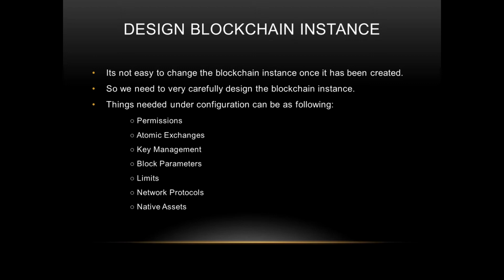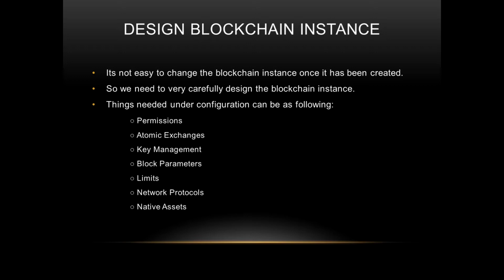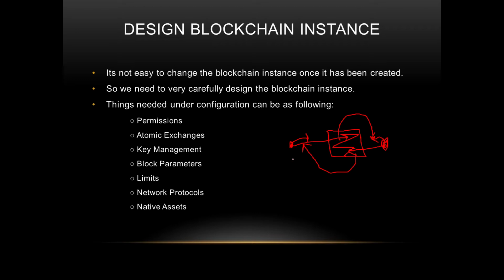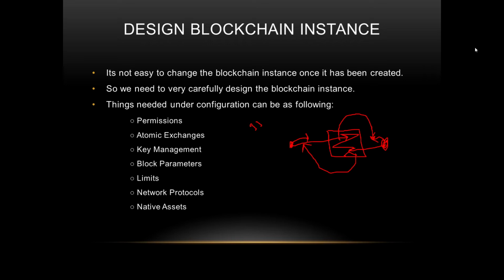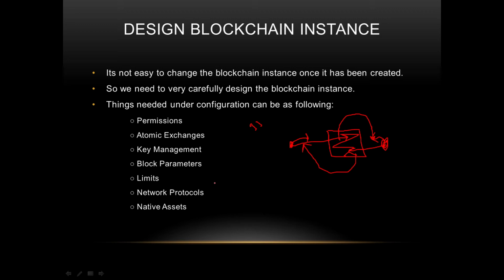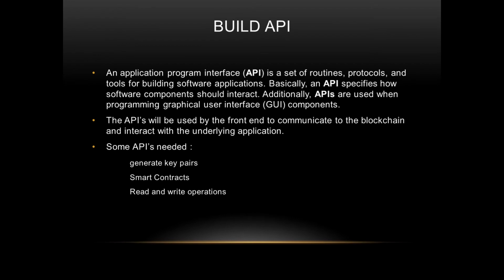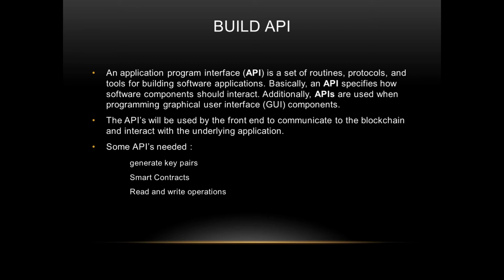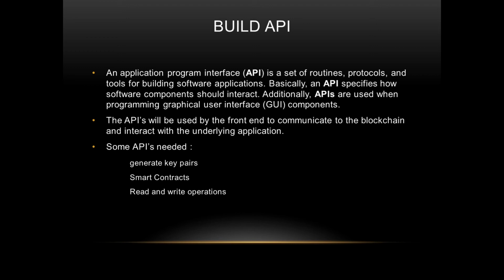Introduction to Blockchain Technology, Ethereum & dApps - video 10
BTC:
144RLmuvVFvEmWcCb6chjMJX4zrs5Y1y7H

ETH:
0x1165A7b35E9f16950Afb40FCcc7c37e9F99cc35e

DASH:
XeadoQosCVYAdtUutFeWtVY1GC6fb9uKk9

XMR:
421hMXDZmLaU2sPXmkPydPf6RDy8FhQupWG4J95fjgsgb37KjigByAeTjfP4C1TwXq85rJm7F1NM87U99uzd7C8d3ZwR3q2

ZEC:
t1eJy58rDgBWawZyrVmdAhmBeXCggV8BsFK

BCH:
bitcoincash:qrrsch5m406m5q5cq39ya50qvpu7he7c6cal5kd3rt

XRP:
rJ5E9ZH83hmJztoiy2Sz7pQuKkELaJD6sD

XLM:
GBNW2O7ZFUB5GPR3QDLPE5EN6TBJ3PXHYAJ2XZA76Q2MRPK6JY4IDWRF

LTC:
LNAUzn3mLhwod1qNmdVMLW7ZwrcCg21Ltw